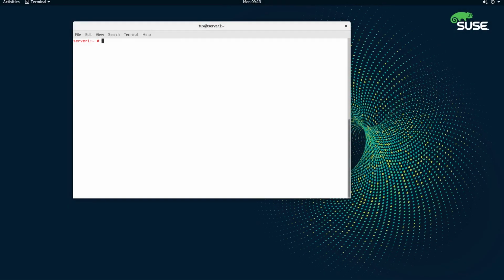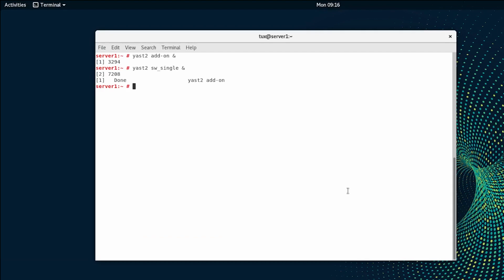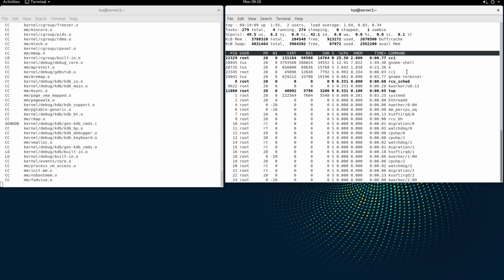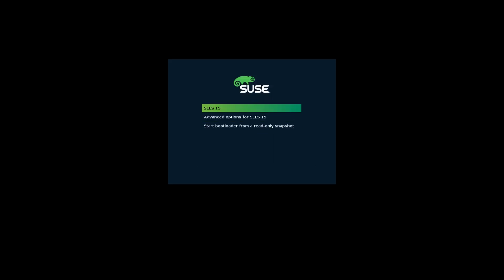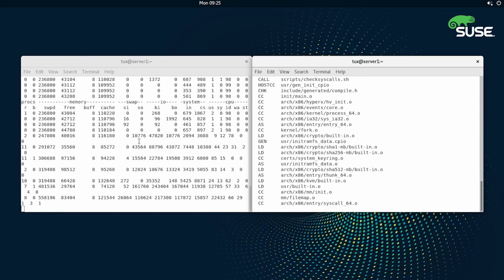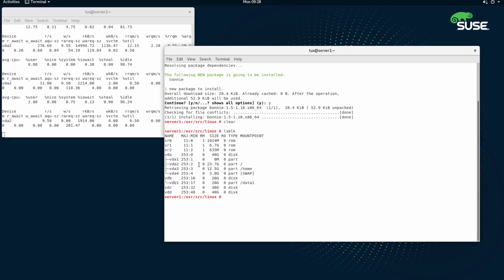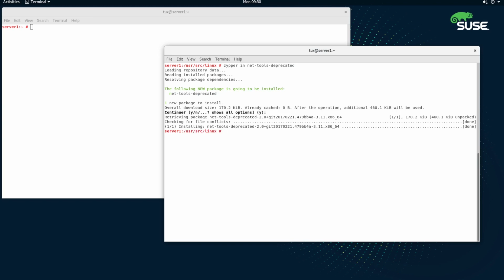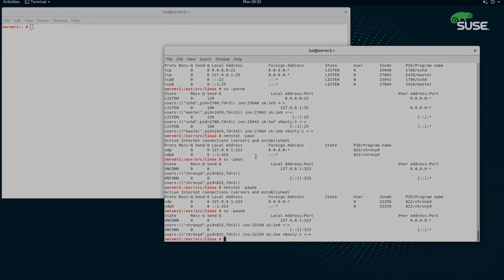Lab 1.3 Monitor a SLES System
Lab 1.3   Monitor a SLES System@Entertainmentvideos0007